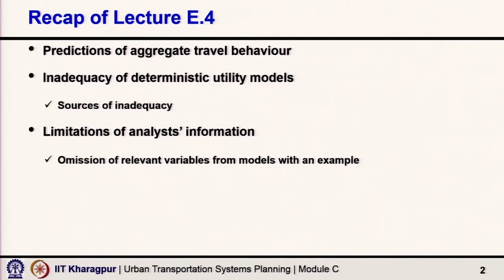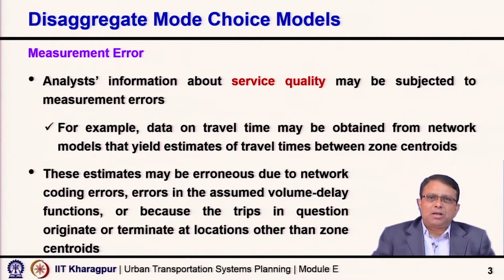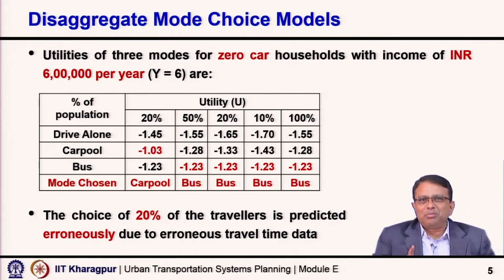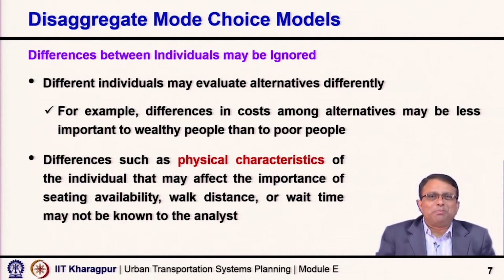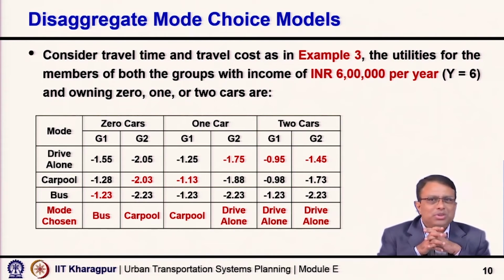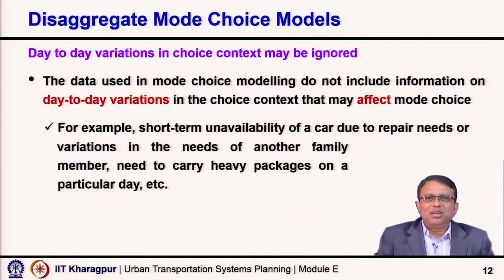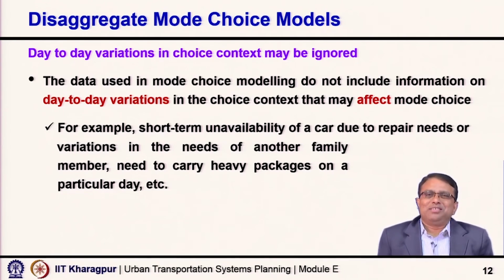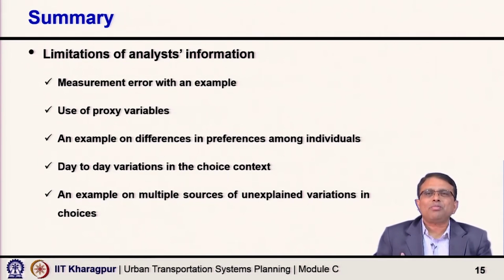Lecture 35:Disaggregate Mode Choice Models - IV